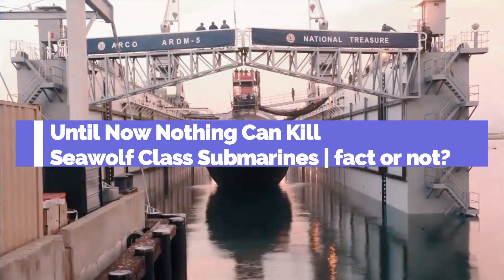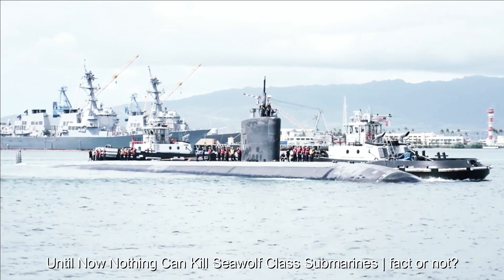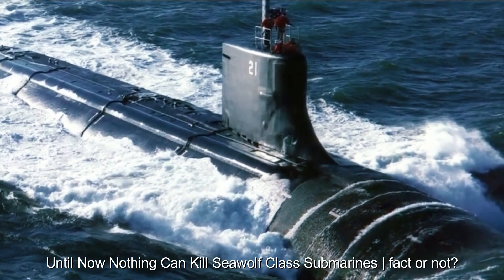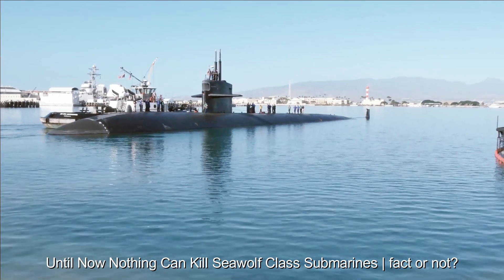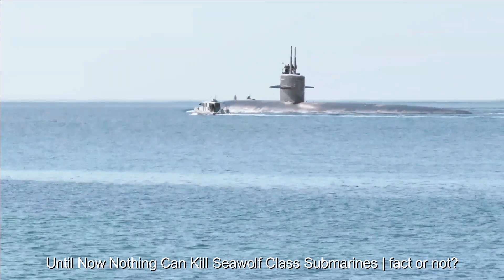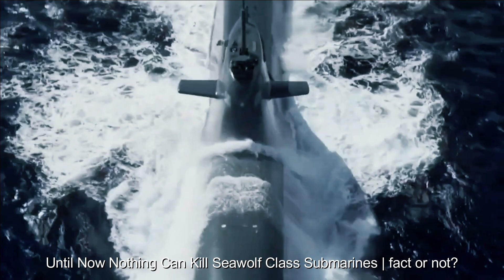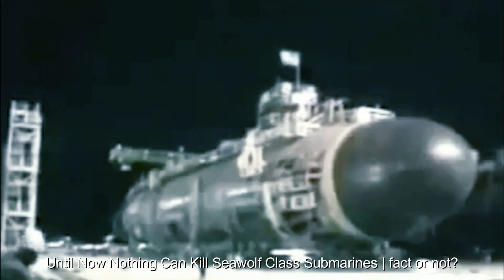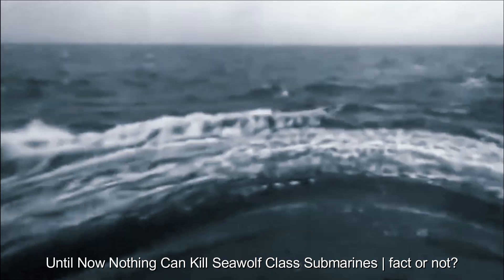Until Now Nothing Can Kill Seawolf Class Submarines | fact or not?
Seawolf class submarines have a number of advantages that make them one of the most advanced submarines in the world. First, the advantage in terms of stealth and hiding. The design minimizes the acoustic signature and radar cross section, making it difficult to detect by the enemy. This camouflage technology allows Seawolf submarines to approach targets undetected, giving them a significant tactical advantage